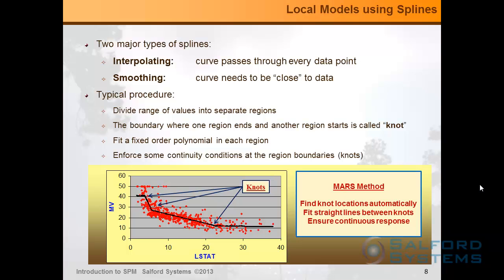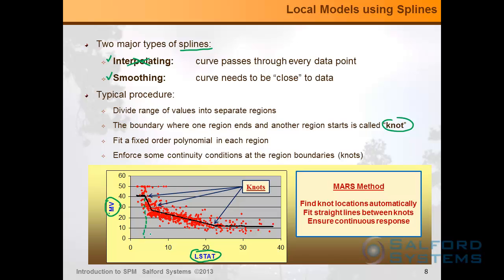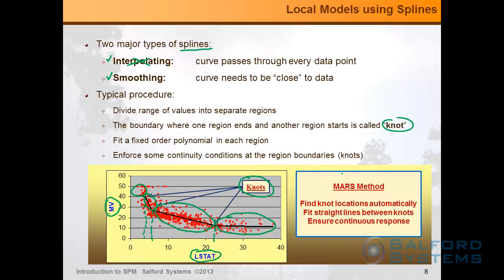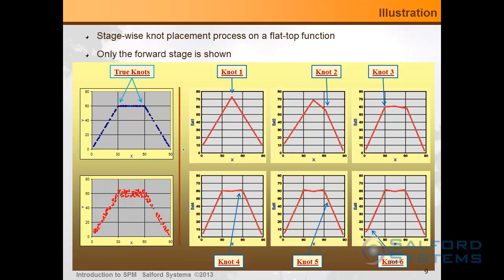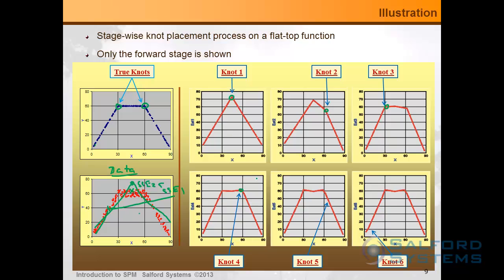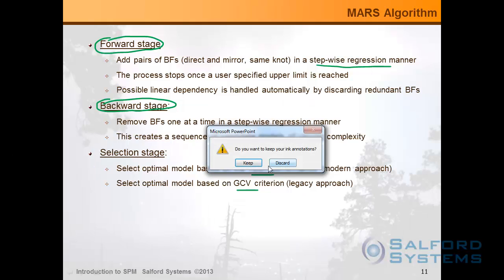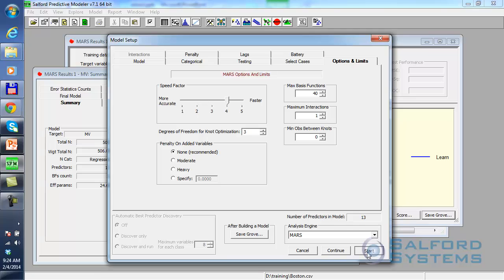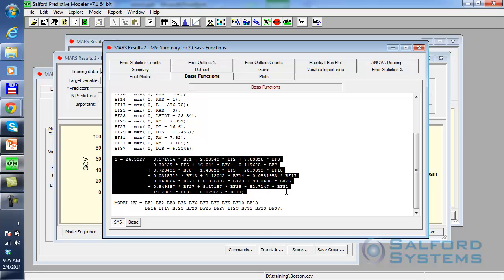Data Mining For Statisticians Part 2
This video is dedicated to MARS (Multivariate Adaptive Regression Splines). It starts with an overview of splines, specifically smoothing splines. We discuss the MARS built-in automation for finding 'knots' and how MARS is able to accomplish this through the use of basis functions. We then move onto the three main stages of the MARS algorithm: forward stage, backwards stage, and the selection stage. This is followed up with a live run of MARS to compare with the results obtained from the previous video using linear regression.